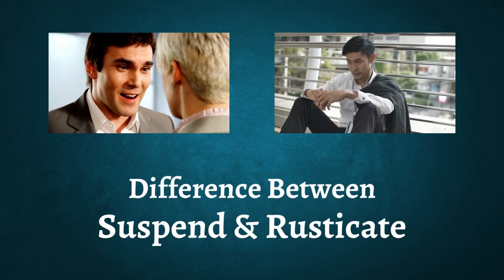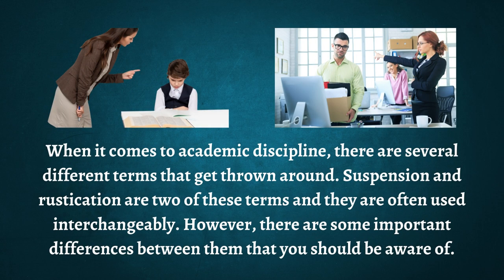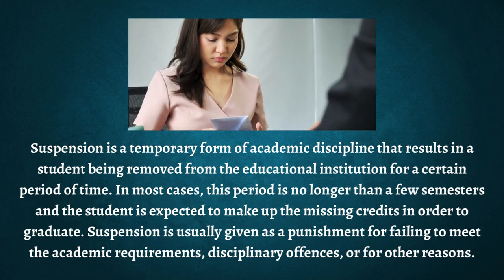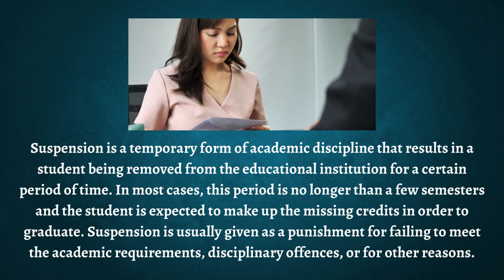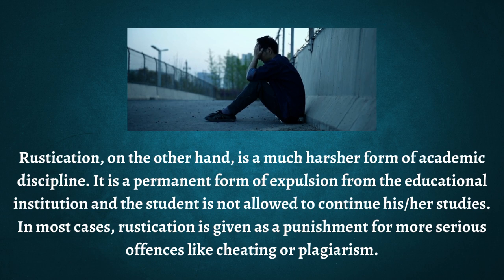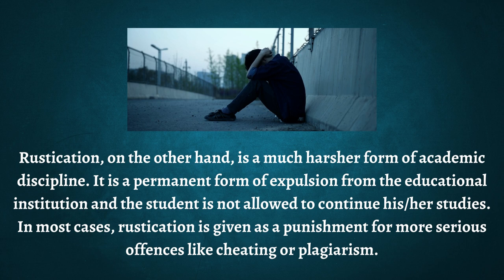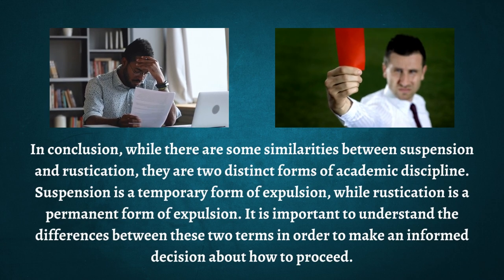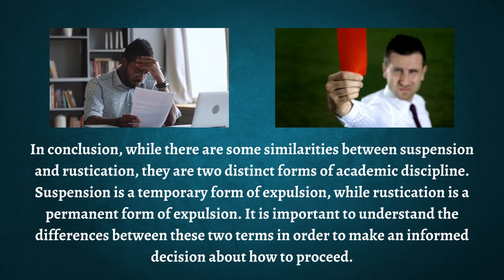Difference Between Suspend and Rusticate | Rusticated vs Suspended - Get the Scoop Here!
Are you confused about the difference between Suspend and Rusticate? Do you want to know more? This video will explain these two terms in detail and explore how they are both used in educational settings. From definitions, to examples, this video has everything you need to understand the differences between Suspend and Rusticate. So don't wait any longer – watch our video now to get up-to-date on your knowledge of these two important concepts!